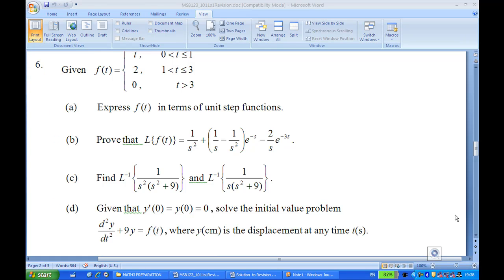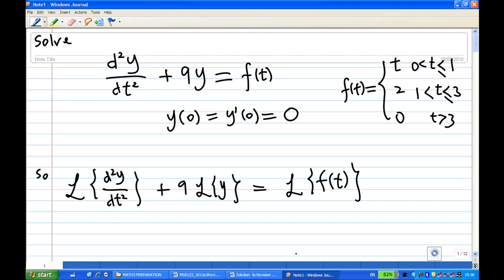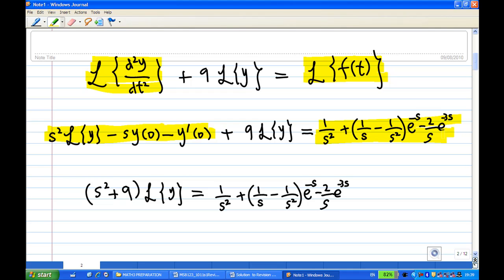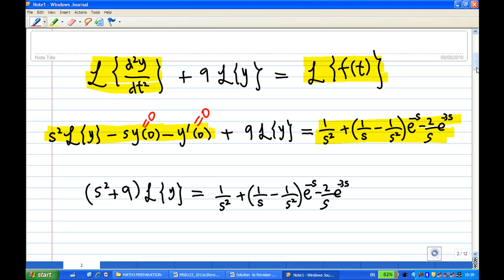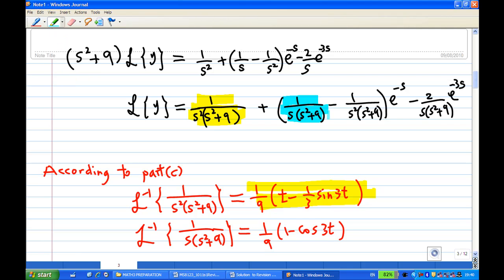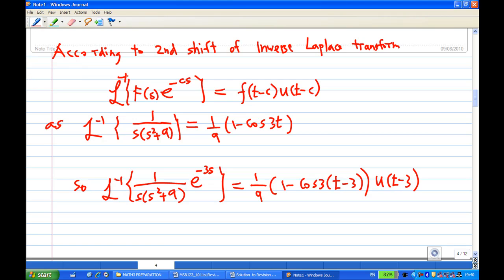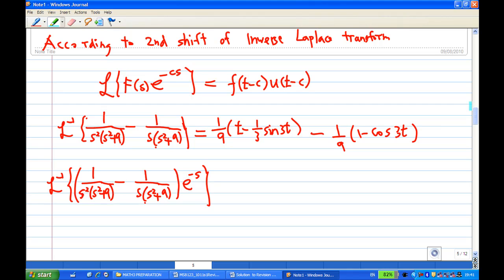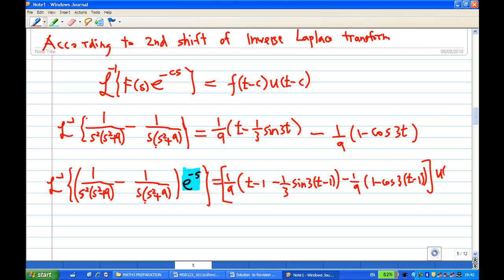Laplace transform to solve ode.mp4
Use Laplace Transform to solve a ode. Example 1